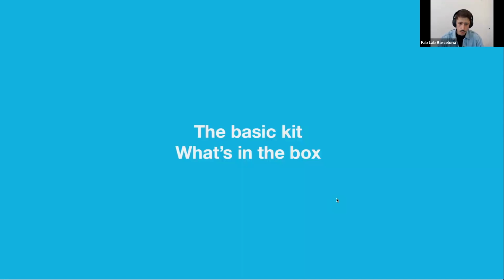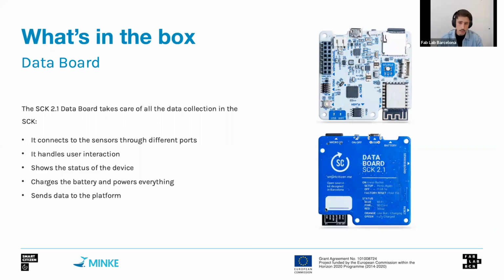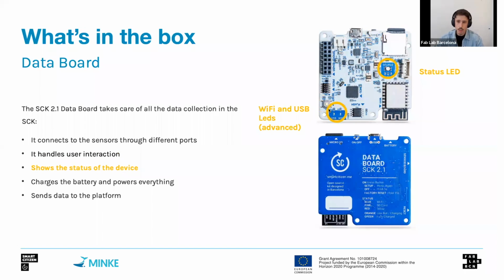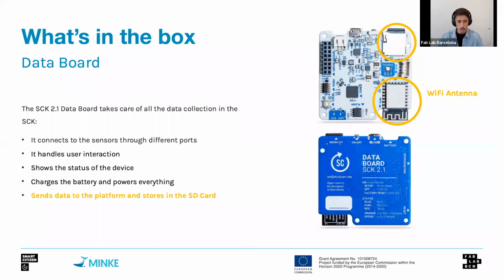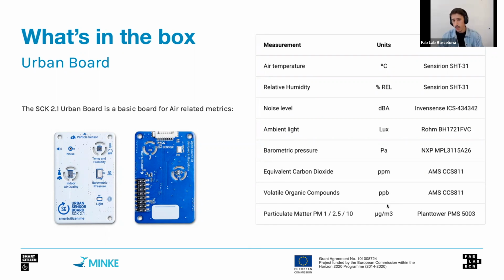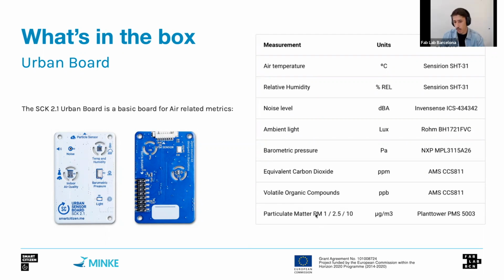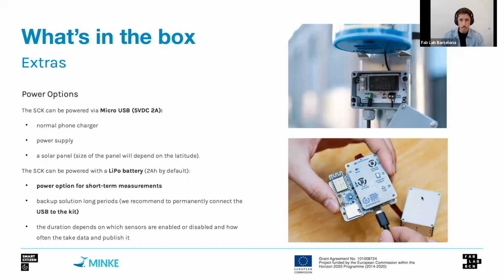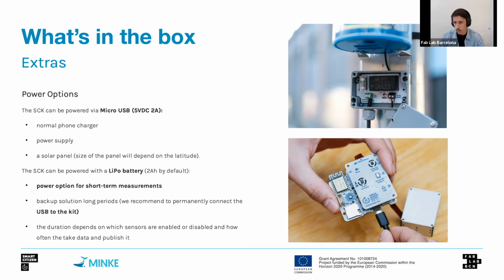Smart Citizen Webinar - 1.1 What’s in the box?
In this introductory webinar we learn about the basic components and functionalities of the Smart Citizen Kit.